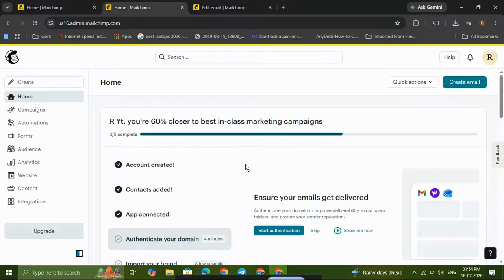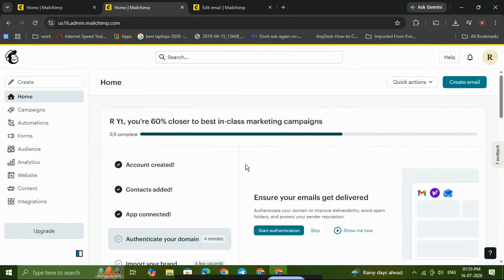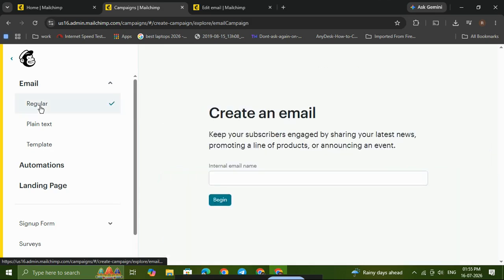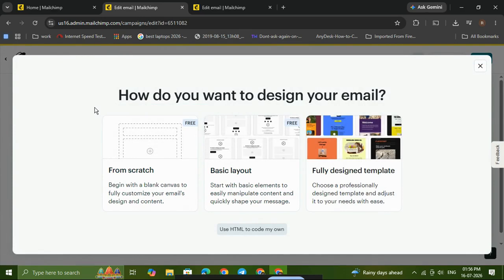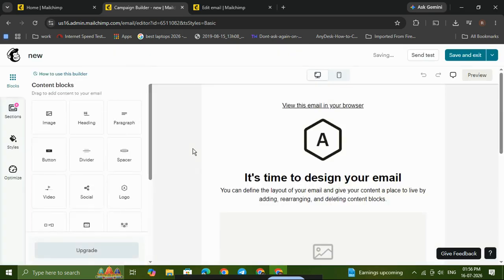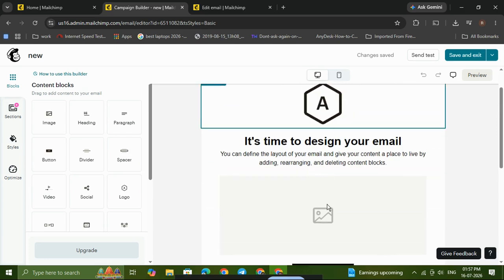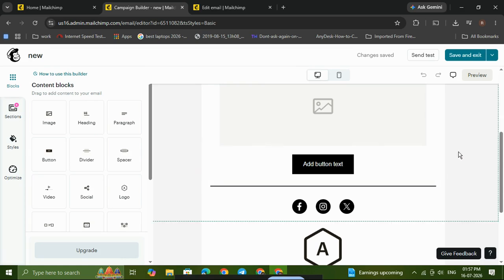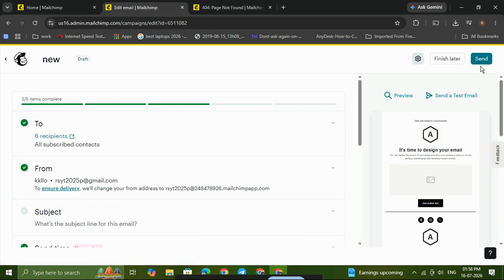How To Create Email Campaign With Mailchimp (Step-By-Step Guide)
Learn how to create an email campaign with Mailchimp step by step, from choosing a regular email campaign to designing your layout and sending it out.
This beginner-friendly tutorial walks you through the full process so you can build and launch your Mailchimp email campaign with confidence.

🕚Timestamps:
0:00 Introduction
0:18 Open Campaigns and Click Create
0:32 Choose Email and Select Regular
0:48 Name the Campaign and Click Begin
1:02 Select Design and Choose Basic Layout
1:20 Choose Tone and Select Minimal
1:37 Edit Text, Logo, and Image
2:09 Save and Exit
2:20 Send the Campaign

✍️What You'll Learn In This Video:
• How To Create A Mailchimp Email Campaign
• How To Choose The Regular Email Campaign Type
• How To Select A Basic Layout In Mailchimp
• How To Set A Minimal Tone For Your Campaign
• How To Edit Text, Logo, And Images
• How To Save, Exit, And Send Your Email Campaign

💡Pro Tips:
• Keep your subject line short and clear for better open rates.
• Use one main call to action so readers know exactly what to do.
• Always preview your email on desktop and mobile before sending.
• Use clean branding and simple layouts for a more professional look.
• Send a test email to catch errors before launching to your audience.